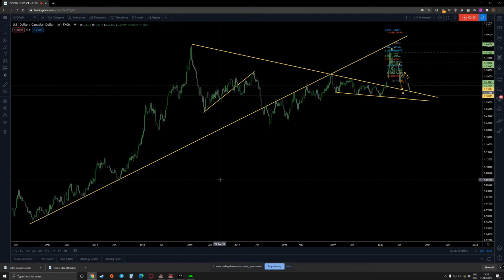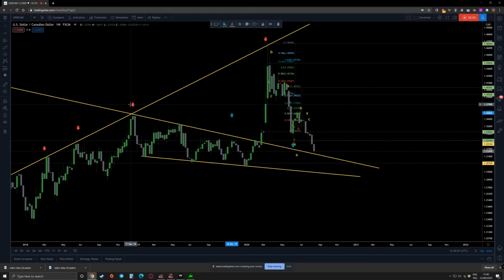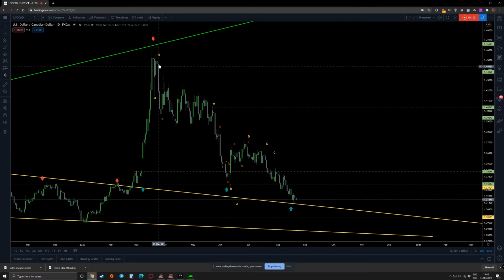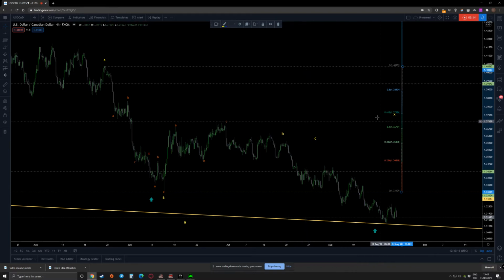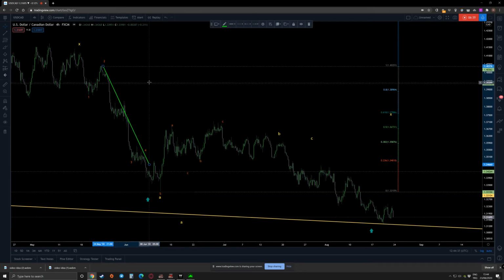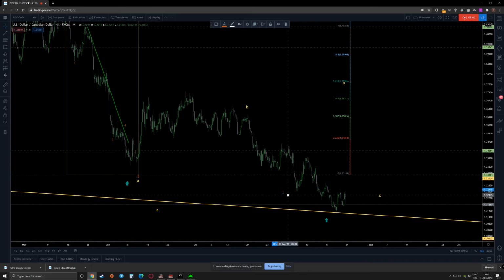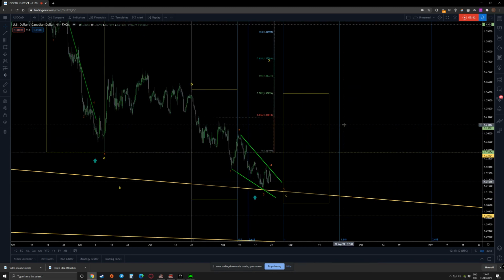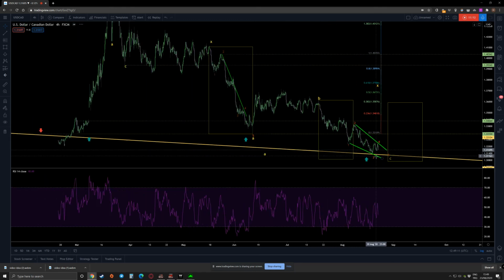Elliott Wave Theory: USD/CAD Analysis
In this video I wanted to go our some of the possibilities on USD/CAD Pair...